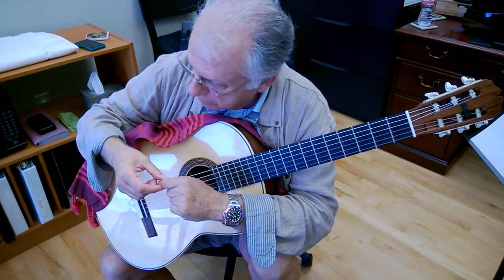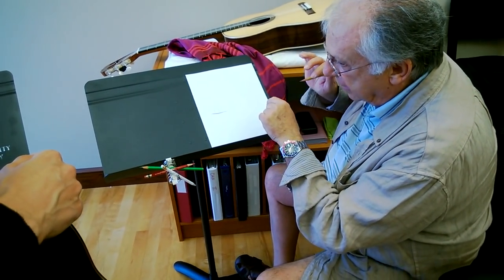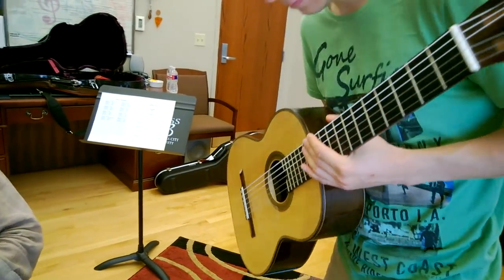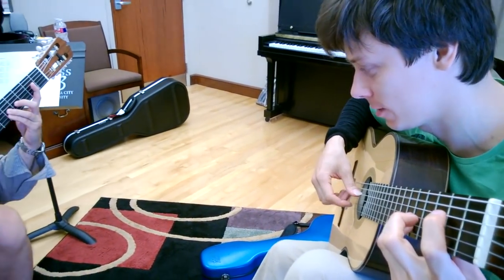Pepe Romero Tremolo 1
Celedonio Romero Guitar Institute 2014

Guitars by Pepe Romero Jr. and Edmund Blöchinger